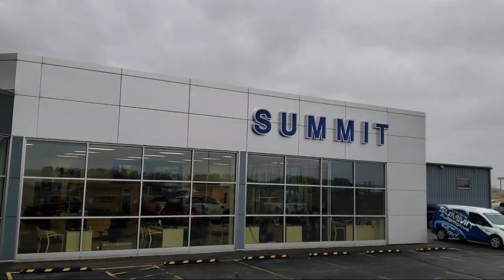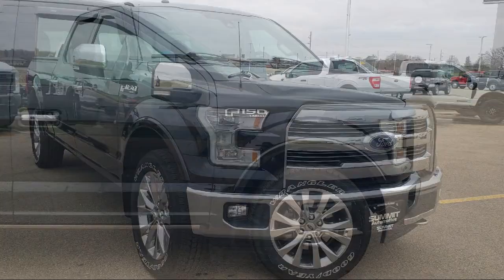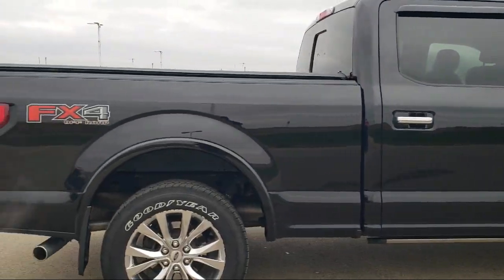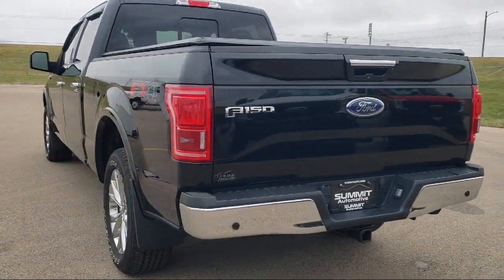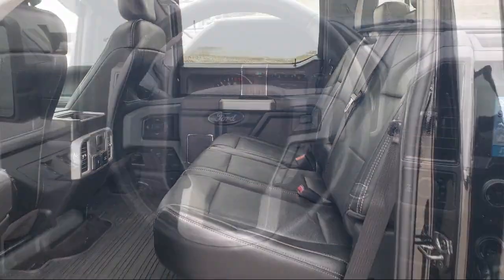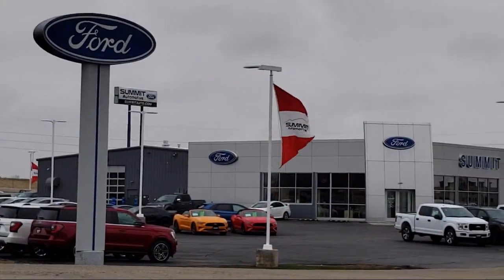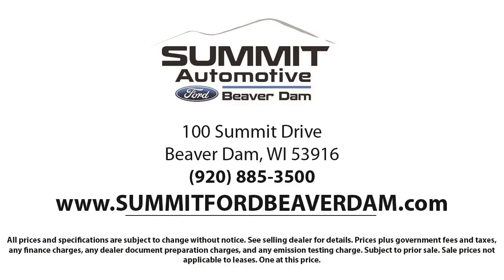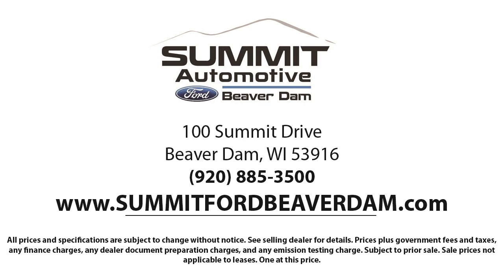2017 Ford F-150 SuperCrew Used. walk around for sale in Beaver Dam, Wisconsin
2017 Ford F-150 SuperCrew Stock Number: 24F118A Vin:1FTFW1EF8HFB36767